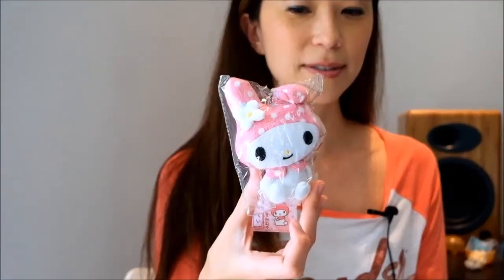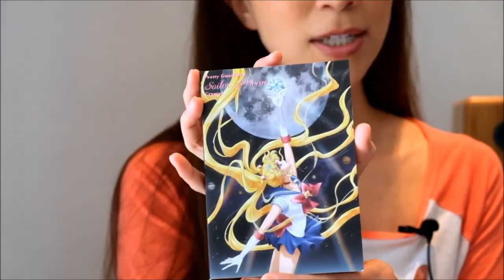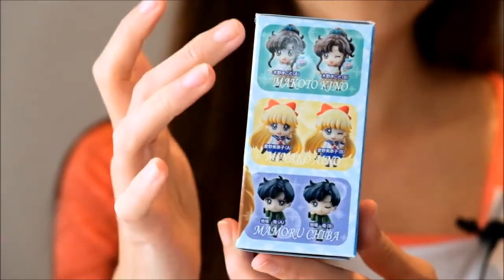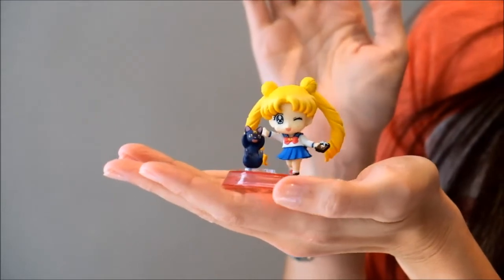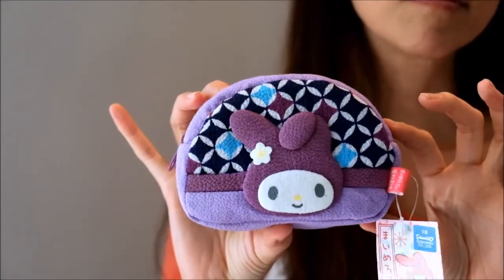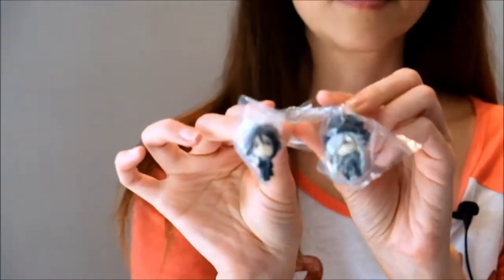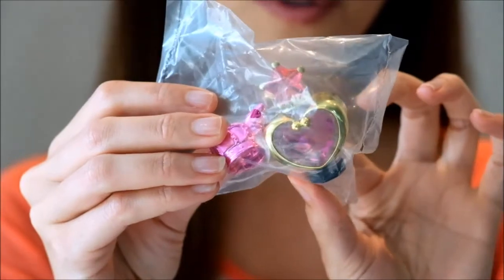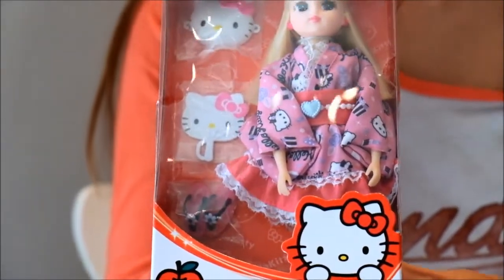CLOSED: Omocha Crush Giveaway 3 - Japanese Gifts and Goodies!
Hi guys! I am back from Japan and wanted to share some of the fun toys and kawaii gifts I bought on my trip!

Rules for entering are below:

2. I'll announce the winner via video on Sunday the 30th.
3. Members of my Facebook page will also be eligible for the second gift bag.
4. If you are under 18, please ask your parents permission to enter!
5. I will ship anywhere in the world in the most reasonably way possible